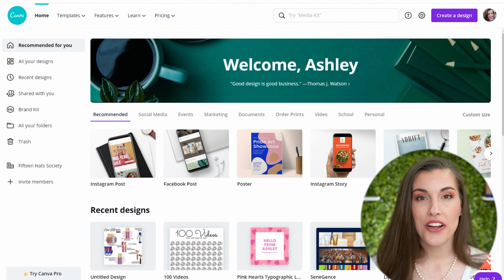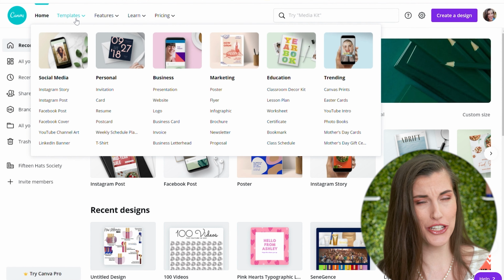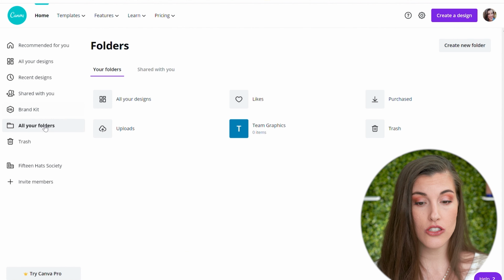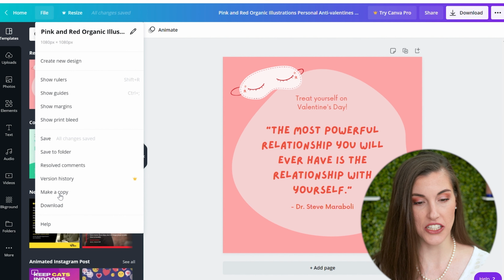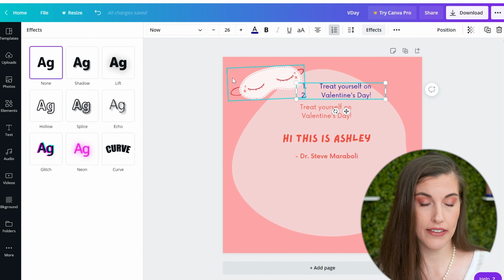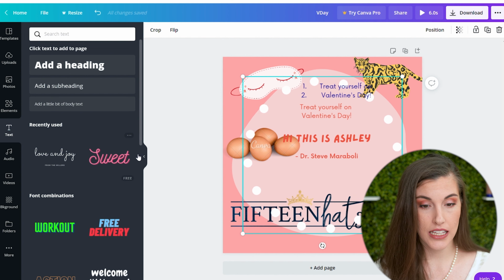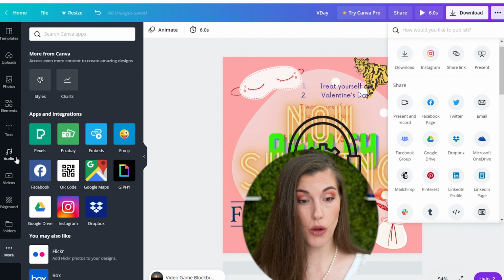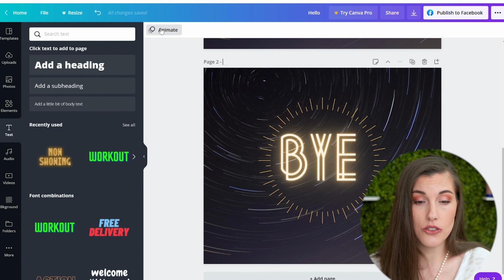Getting Started with Canva | Create Free Graphics for Direct Sales and Small Business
In this introduction to Canva, I go over the basics of the interface and how to quickly get started making graphics.  Stepping up your direct sales or small business marketing with easy to create, eye-catching graphics can give you the boost you really need to get more attention on your product or service.

0:00 Intro
0:44 Free vs Pro
2:53 Interface Overview
9:05 Create Graphic Using a Template
20:45 Create Graphic From Scratch
24:15 Wrap-Up